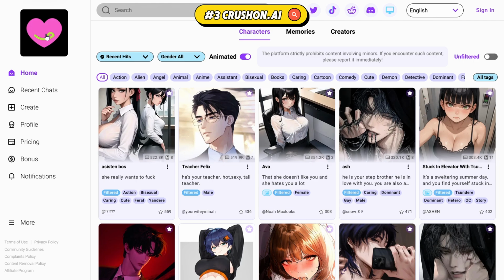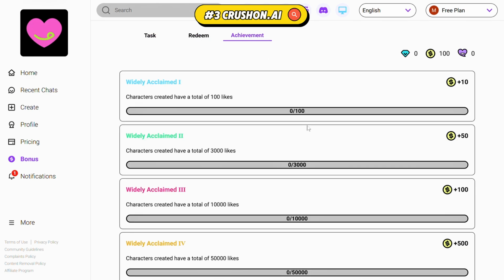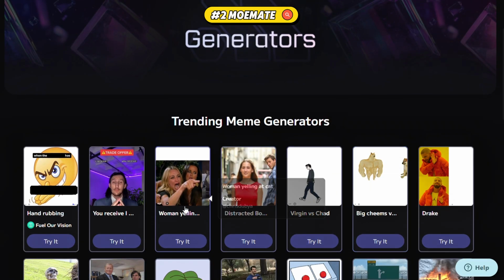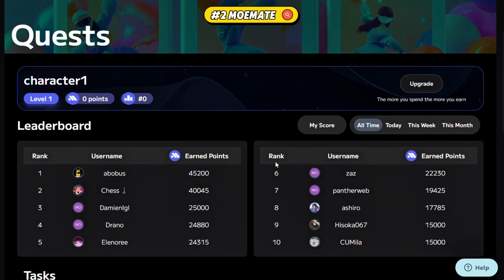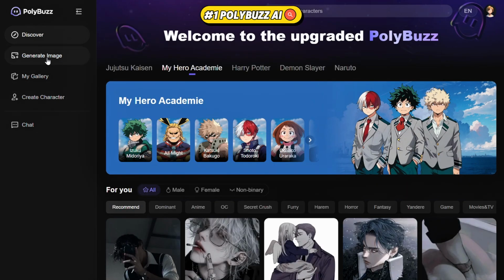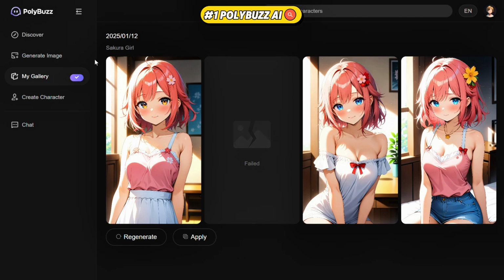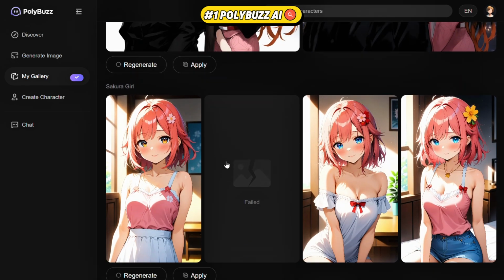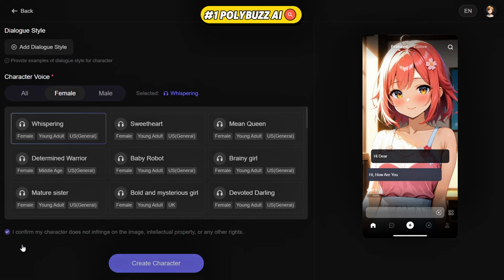Top 3 AI Character Tools in 2026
In today's video, we will review the top 3 AI character websites and apps based on their features and pricing!